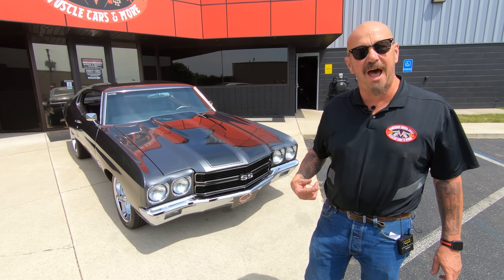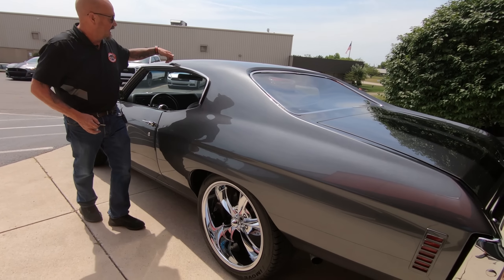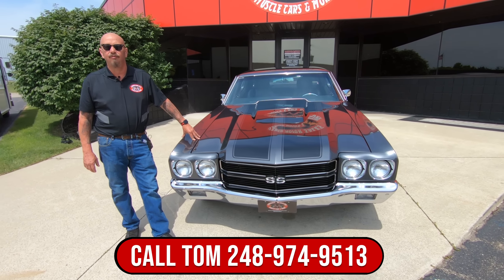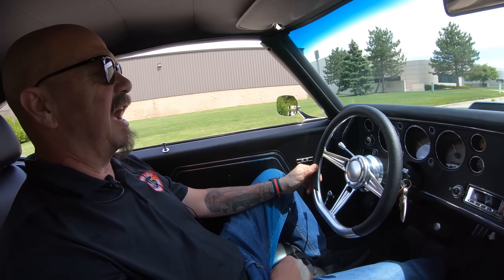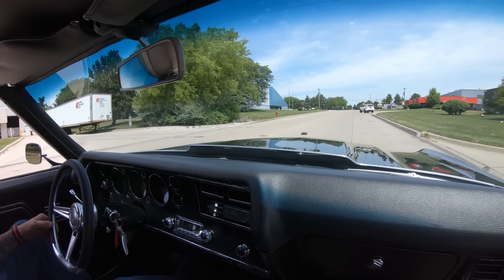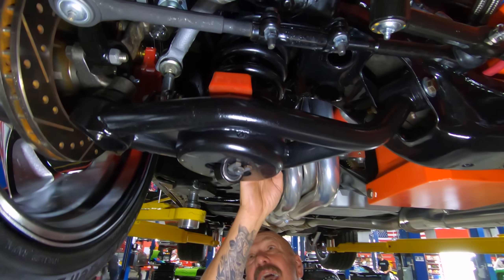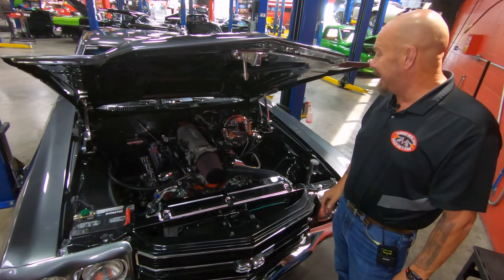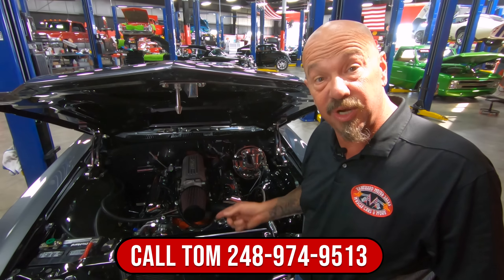1970 Chevrolet Chevelle Restomod For Sale Vanguard Motor Sales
Welcome back guys! Today we are taking this 1970 Chevrolet Chevelle Restomod out for a test drive!

1970 Chevrolet Chevelle Restomod
VIN: 136370R206791

Check out this amazing 1970 Chevrolet Chevelle Restomod! This Chevelle has undergone a complete Frame - Off Build and it received lots of performance upgrades during the process! Take a look at the glossy Gunmetal Gray Metallic Exterior Paint with Charcoal Gray Metallic Stripes, Polished Riddler Wheels, Cowl Hood, Dual Headlights, SS 454 Badging, Chrome Bumpers, and the Polished Trim all around. Inside, this '70 is sporting a Black Interior with a Tilt Steering Column, Custom 3 - Spoke Steering Wheel, Custom Front Bucket Seating and Rear Bench Seating, Dakota Digital Dashboard Gauges, Retro Style Aftermarket Radio, Center Console, Staple Shifter, and plenty of room in the trunk.

Under the hood sits an Electronically Fuel Injected GM 402ci V8 Engine with an Edelbrock Throttle Body and Pro - Flo XT Manifold Polished Serpentine Pulley Setup, Full - Length Exhaust Headers, and an MSD Ignition. The engine bay has been customized with a Smoothed Firewall and Billet Aluminum Hood Hinges and the cooling system has been upgraded with an Aluminum Radiator that's paired with Dual Electric Cooling Fans. Power is sent to the rear tires through 700R4 4 - Speed Automatic Transmission and a 10 Bolt Open Rear End with 3.08:1 Gears. Driving this Chevelle is a blast and it's also loaded with Vintage Air A/C, Power Steering, and Wilwood Power Front Disc Brakes with Drilled and Slotted Rotors! The underside of this Chevelle looks amazing like the rest of the car! Take a look underneath to see the nice condition of the Frame, Floorboards, Fuel Tank, Independent Front Suspension with Tubular Upper and Lower Control Arms, 4 - Link Rear Suspension with Tubular Trailing Arms, and the New Dual Exhaust System with an X - Pipe and FlowMaster Mufflers.

This 1970 Chevrolet Chevelle Restomod is a gorgeous classic that's ready for your local car show or cruise! Any collector or enthusiast would love to own this custom Chevelle, and it won't last long!

to see over 100 HD photos and our in-depth video for this 1970 Chevrolet Chevelle Restomod and over 200 other classics!

Mechanics:
GM 402ci V8 Engine
Casting# 3999290
F672 Casting Date: June 6th, 1972
Stock Cylinder Heads
Casting #6272292
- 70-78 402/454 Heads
- Casting Date: January 4th, 1972,
Electronic Fuel Injection
- Edelbrock Pro - Flo XT Manifold
- Edelbrock #3869 Throttle Body
- 90mm Throttle Body
MSD Ignition

700R4 4 - Speed Automatic Transmission
Casting# 8663548
Transmission # 8663548

10 Bolt Rear End
- Gear Ratio: 3.08:1
- Open Diff

- Wilwood Front Disc Brakes

Power Steering

Dual Exhaust
- Full - Length Headers
- FlowMaster Mufflers

Body:
- Paint is Phenomenal
- Stripes look Great
- Cowl Hood
- Chrome looks Fantastic
- Emblems are in Good Condition
- Doors and Trunk Operate Smoothly
- Bumpers are in Great Condition

Interior:
- After Market Seats
- Staple Shifter
- Center Console
- Upholstery is Clean
- Aftermarket Seats
- Headliner is Tight
- Aftermarket Gauges

Underneath:
- Gas Tank looks New
- Floors are Coated Nicely
- Drop Downs are in Good Condition
- Extra Bracing
- Frame is Painted Nicely
- Floorboards are in Great Condition